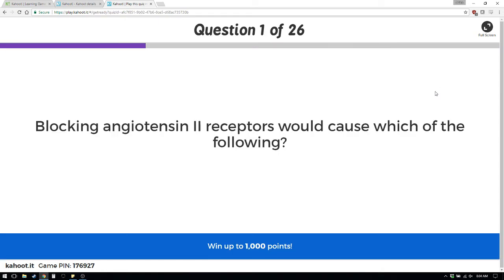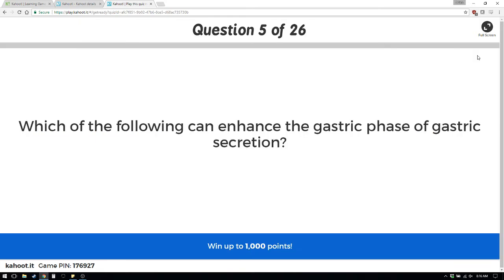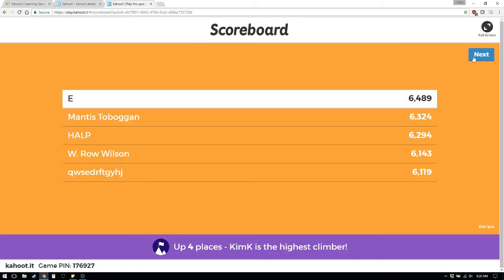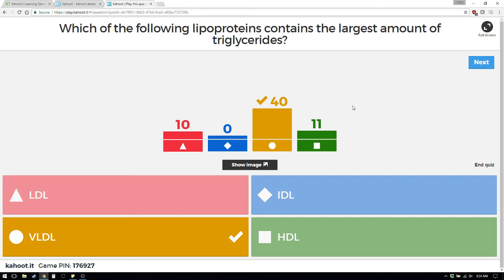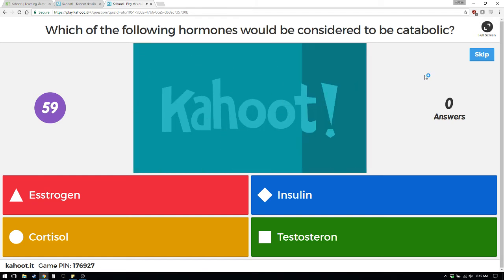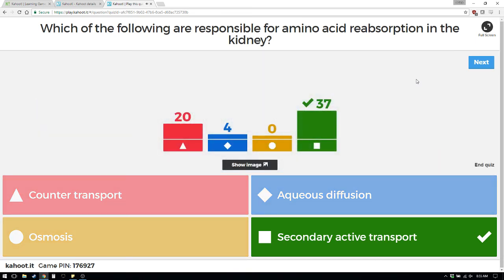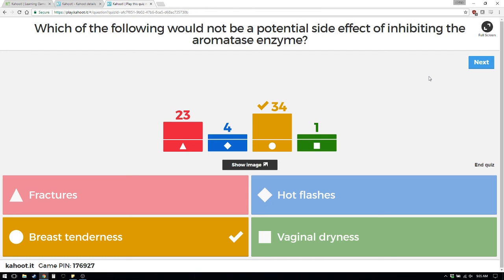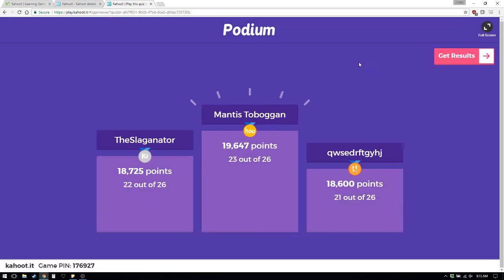Physio Test 3 Review 2017